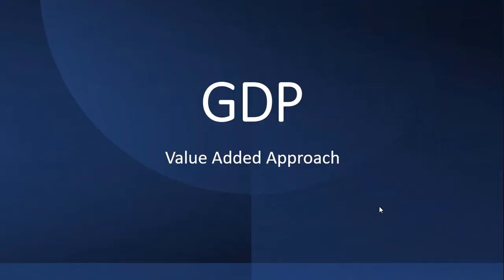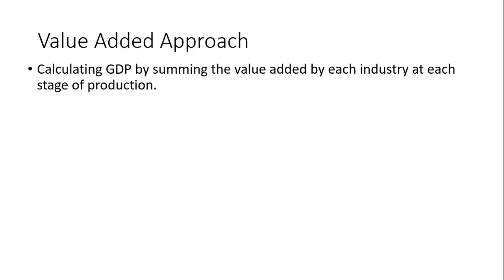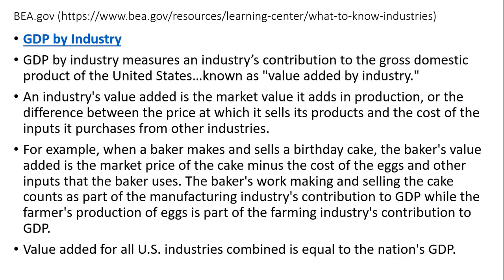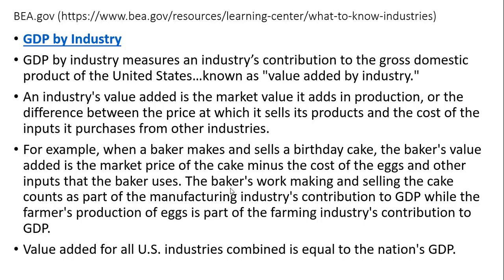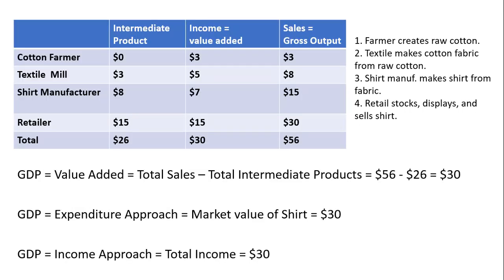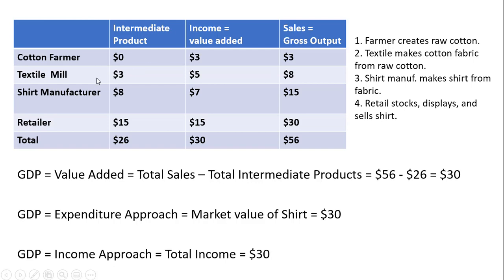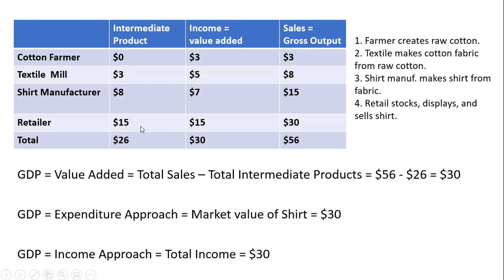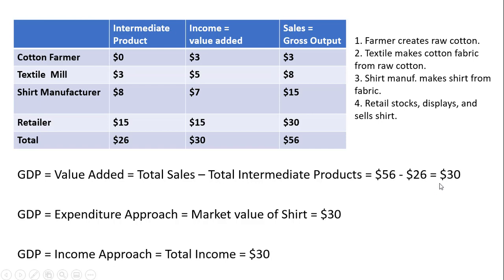GDP: Value Added Approach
How to calculate GDP using the value added approach.